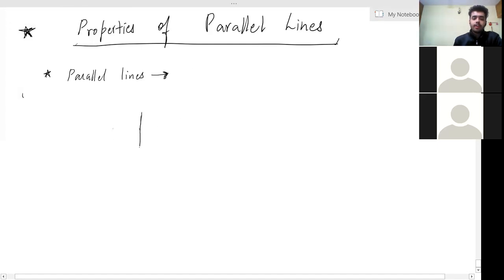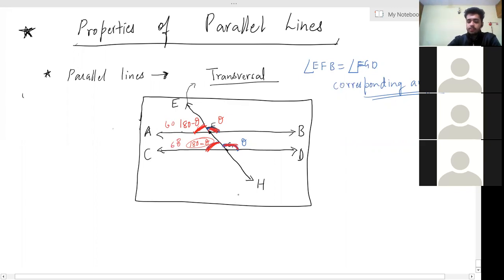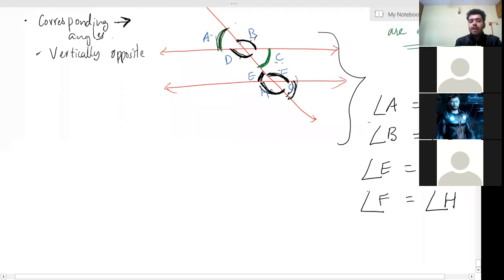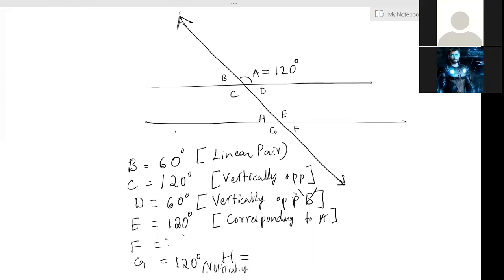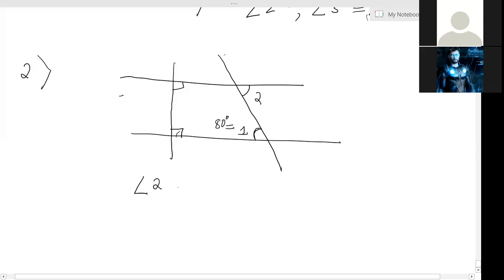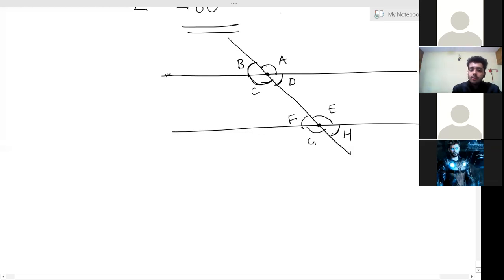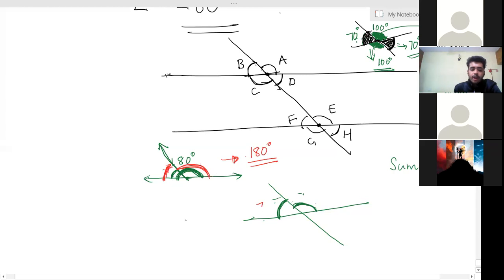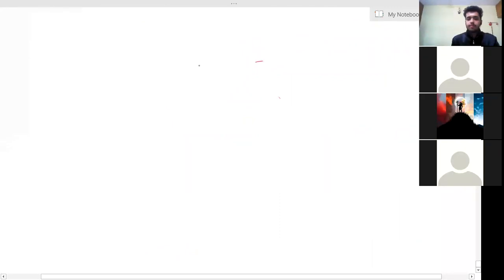9th Sainik | Navodaya | Mathematics-Geometry part 5